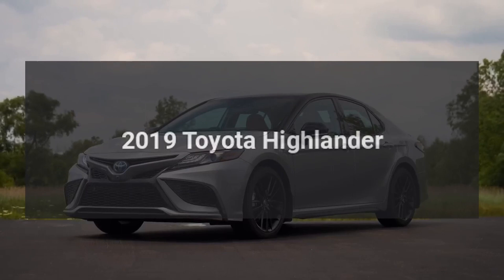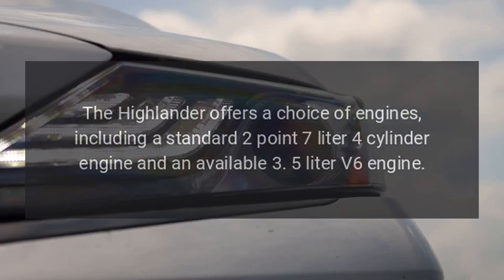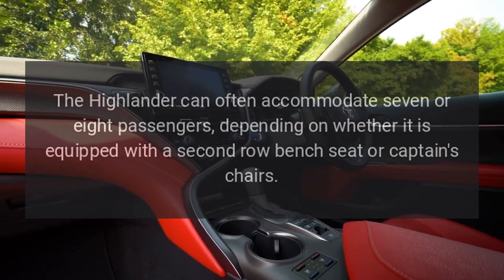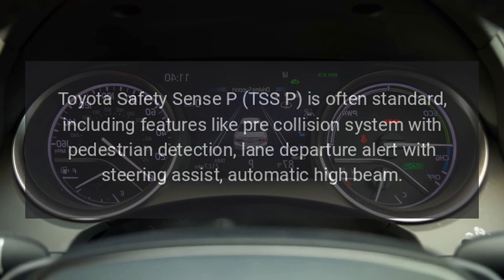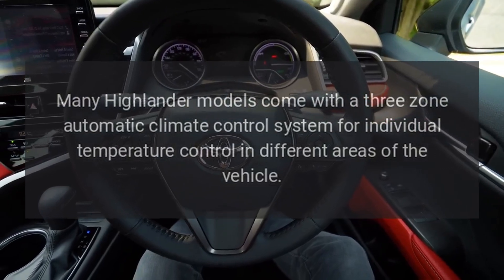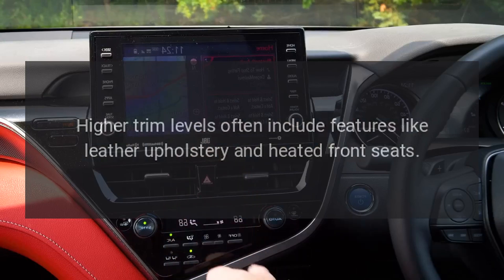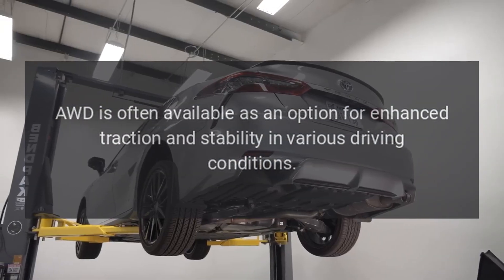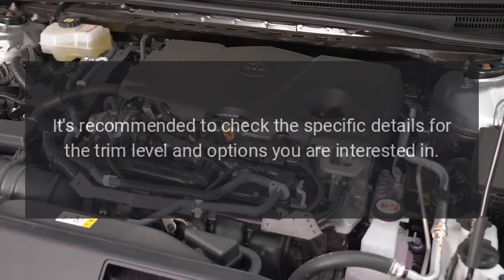2019 Toyota Highlander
The 2019 Toyota Highlander is a midsize SUV that typically comes with a range of features across various trim levels.